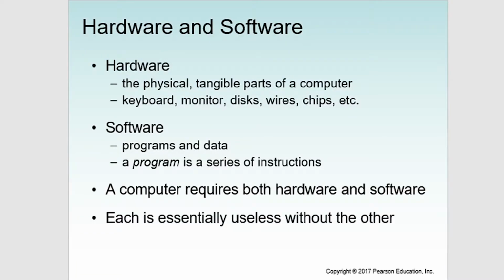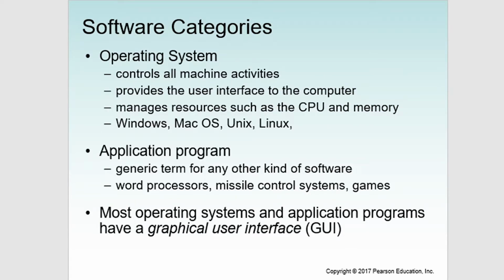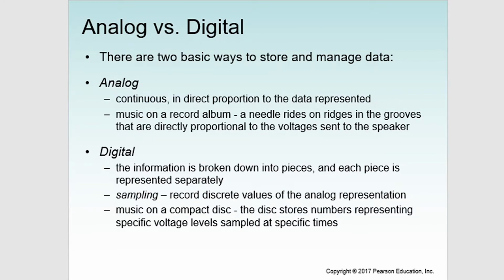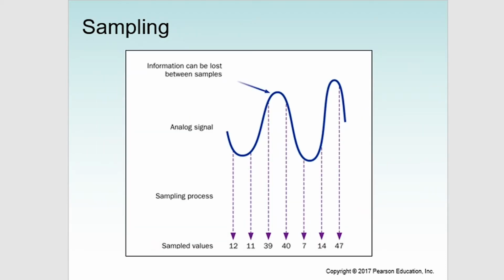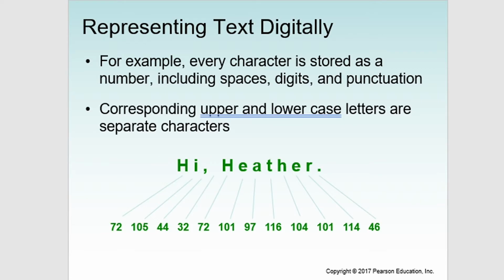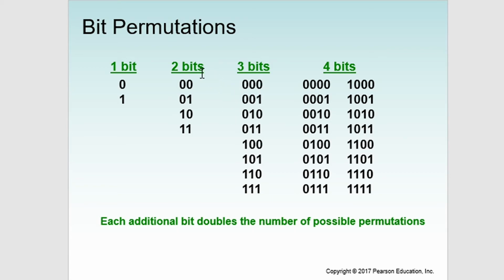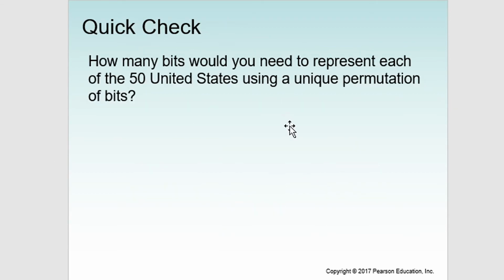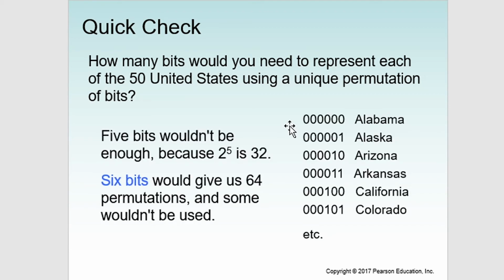Java 1 Online, [1.01] Introduction: Computer Processing